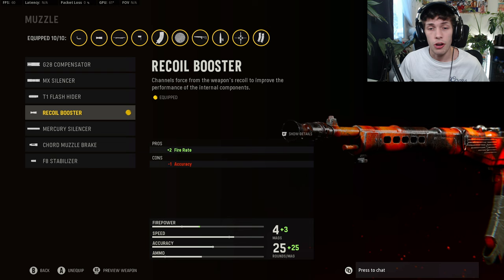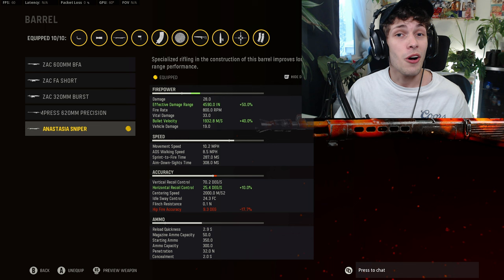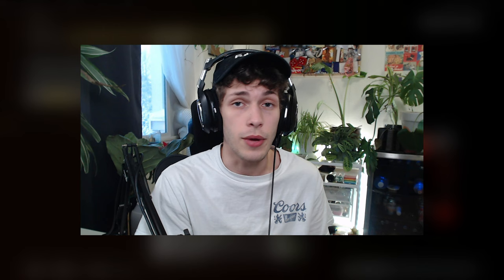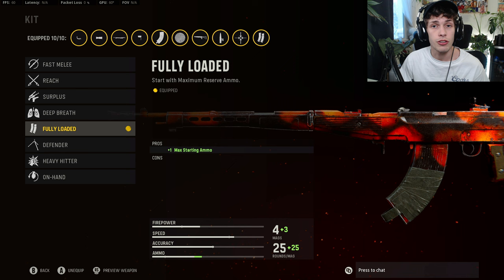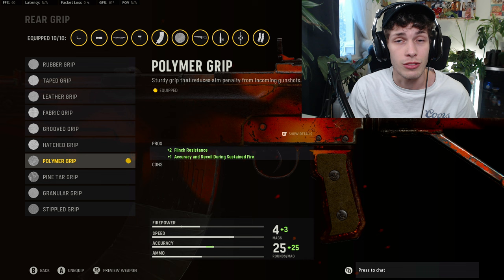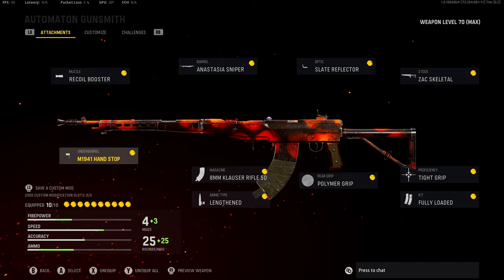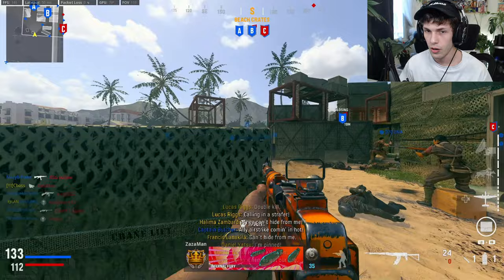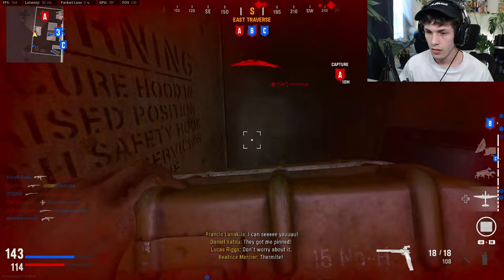the *NEW* AUTOMATON SETUP is GOD TIER! (Best Automaton Class Setup) - Vanguard Multiplayer Gameplay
the NEW AUTOMATON SETUP is GOD TIER! (Best Automaton Class Setup) - Call of Duty Vanguard Multiplayer Gameplay

Yo what's up YouTube! I hope you all are having a great day so far! This channel consists of Call of Duty Tips and Tricks, Best Class Setups, Tutorials, and anything else that will help you improve your Call of Duty skill! This is the place where you can party up with me, meet new people, or just have a conversation!

If You Want to grow on YouTube, Download TubeBuddy! (you have to pay a very small monthly fee for it, but if you want to grow on YouTube this is a very helpful tool)

TimeStamps,

My Equipment!
▶ Elgato Capture Card
▶ Elgato Chat Link Cable
▶ Elgato Stream Deck
▶ Elgato Key Light
▶ Blue Yeti Microphone
▶ Microphone Arm
▶ Logitech C922 Pro USB Webcam
▶ Astro A40 Tr w/ Mixamp Pro Tr
▶ Duramont Ergonomic Adjustible Chair
▶ Xbox Elite V2 Controller
▶ Kontrol Freaks
▶ Razor Mouse
▶ Razor Keyboard
▶ Gaming Glasses
▶ Xbox One Series S
▶ Philips Hue Light Strip
▶ Philips Hue Light Bulbs
▶ Philips Hue Light Go

PC Specs
▶ GeForce RTX 3070 Founders Edition
▶ AMD Ryzen 9 3900X 12-Core Processor
▶ 64 GB RAM
▶ BenQ Zowie Monitor, 144Hz, 1ms